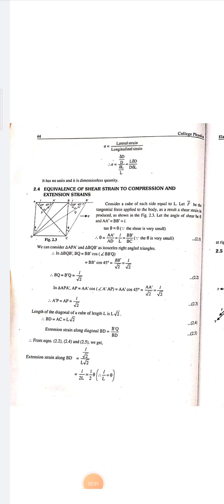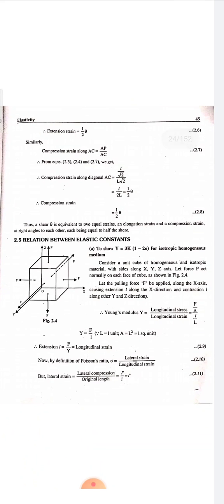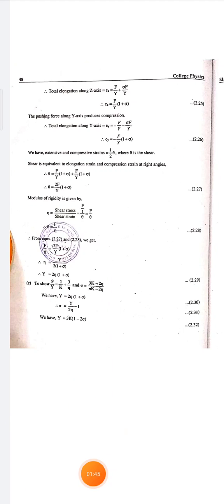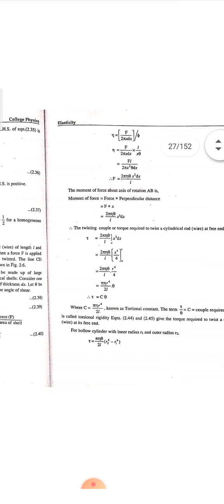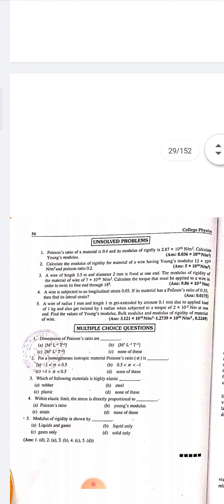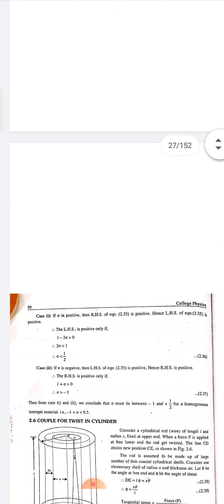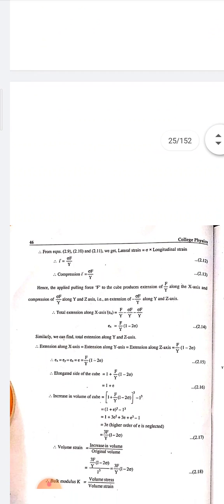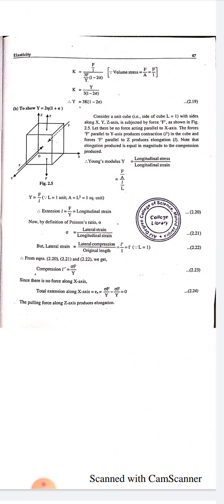F.Y.BSc. Physics-I Semester First Unit-I Part-4